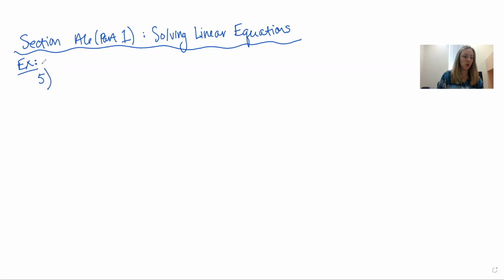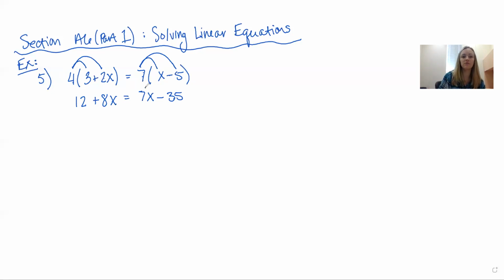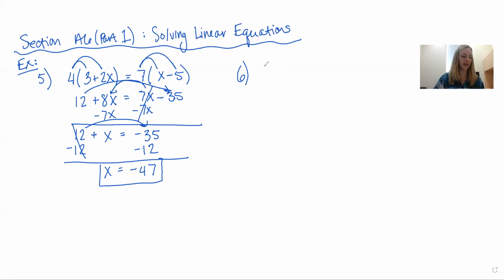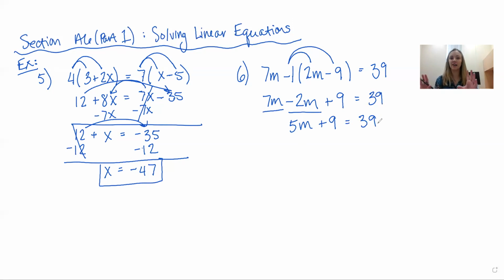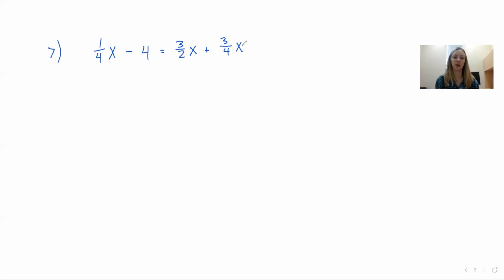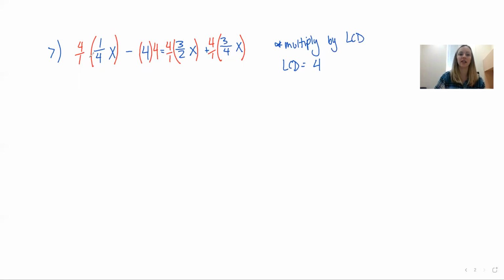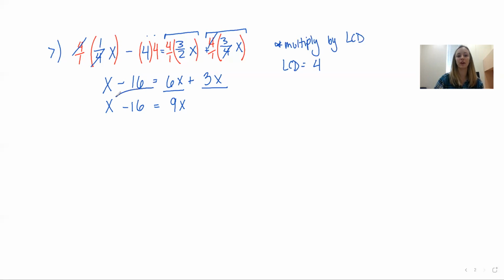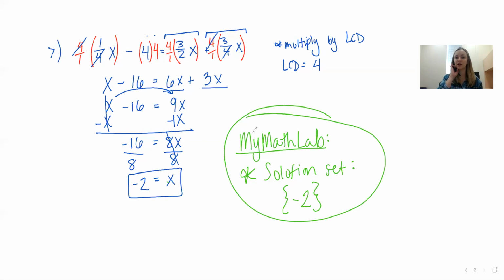Section A6 Part 2 (2)